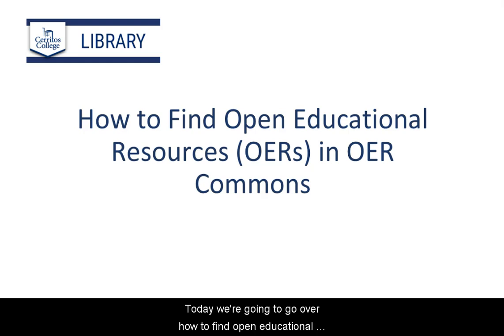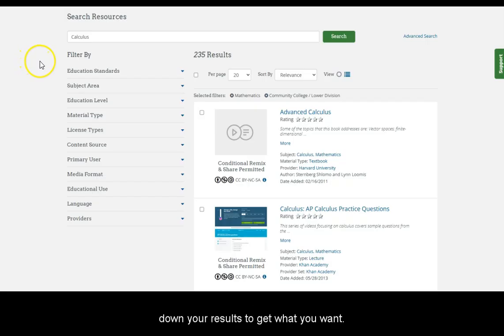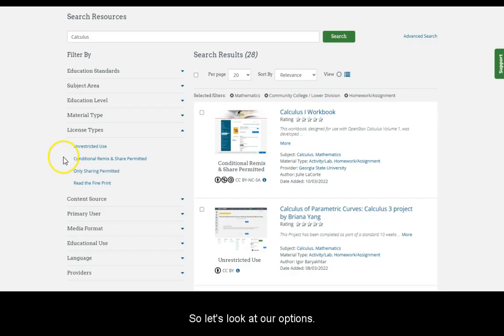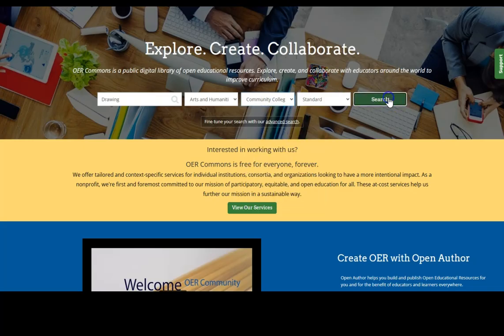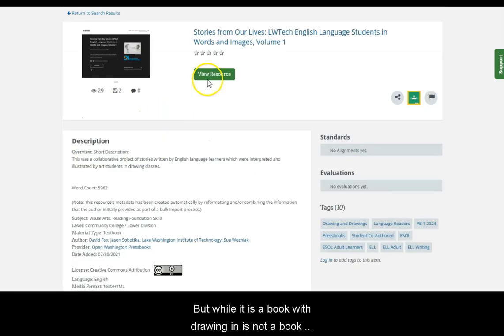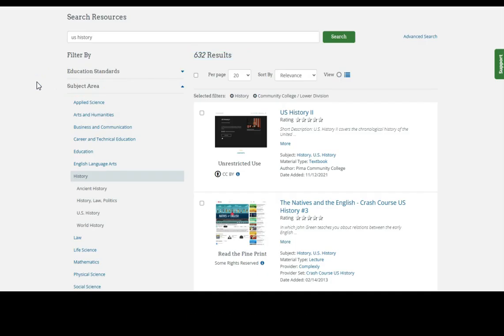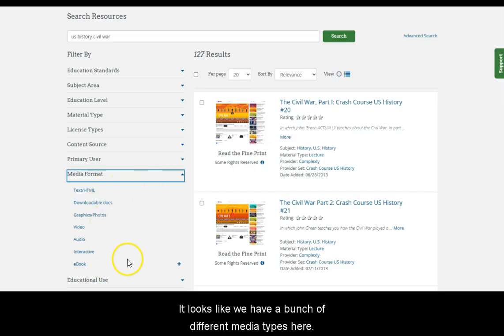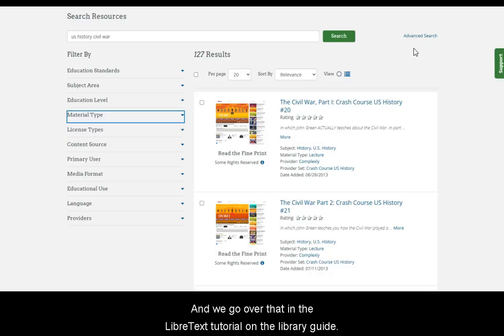How to Find Open Educational Resources in OER Commons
Learn how to search for OERs in your subject and effectively filter results on OER Commons.